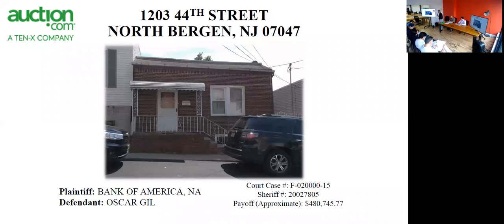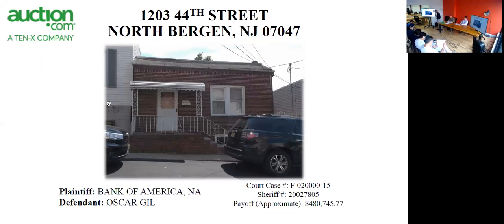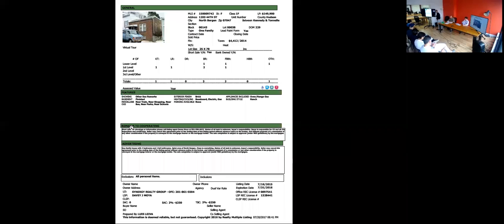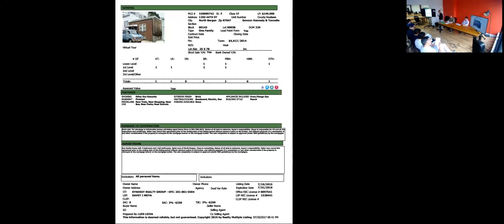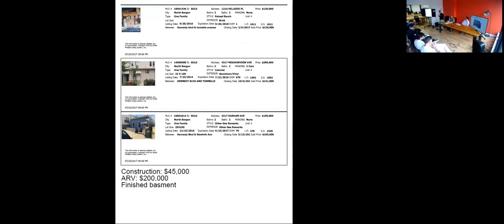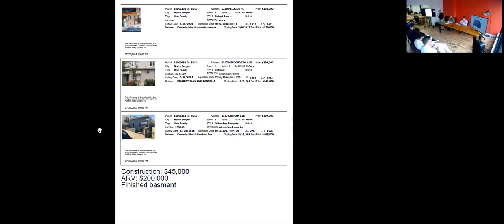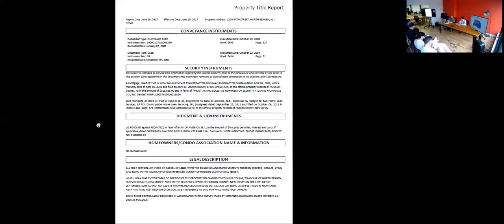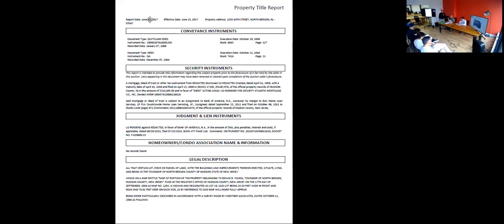1203 44TH STREET, NORTH BERGEN, NJ - 07047